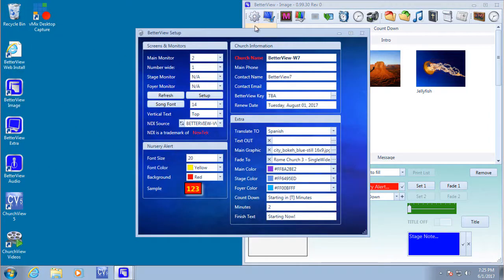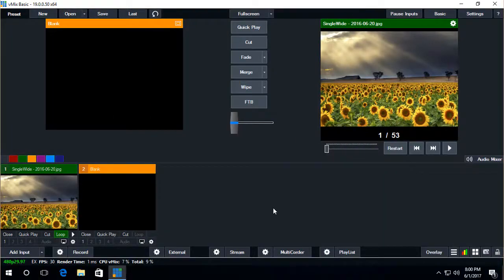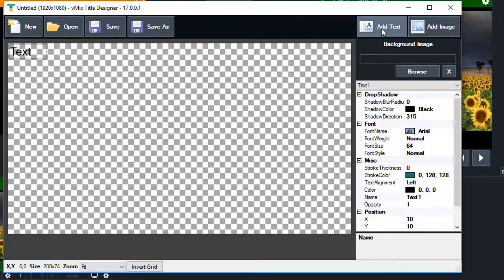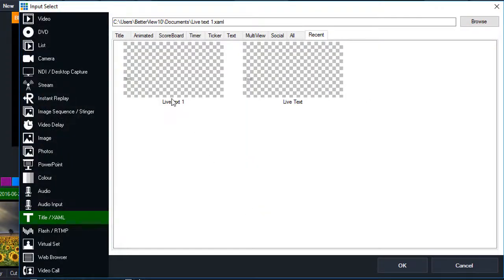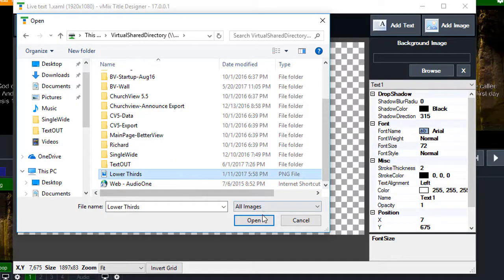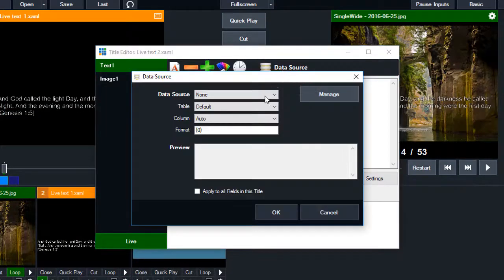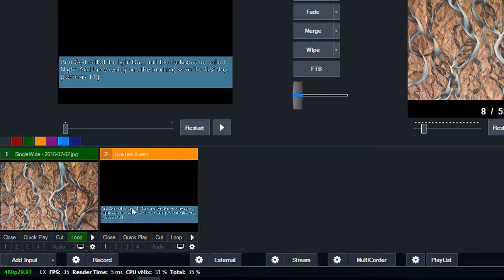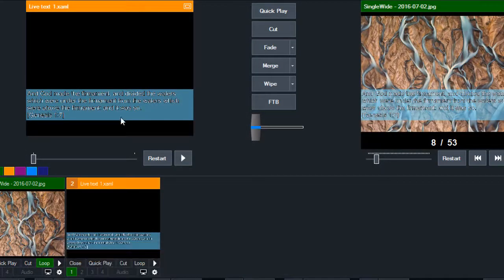BetterView Image - using Live Text in vMix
Here we show how you can export Live text such as your song lyrics or Bible scripture into vMix to use as an overlay in your video.
Presenting a Better way for Churches of all sizes